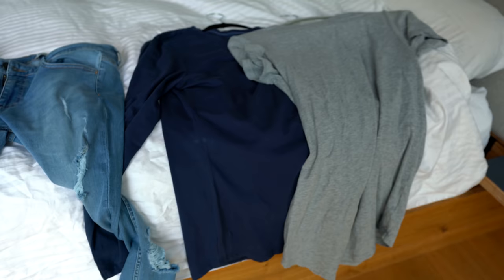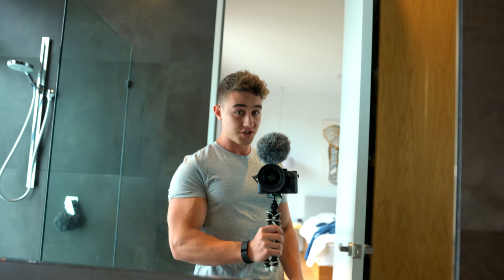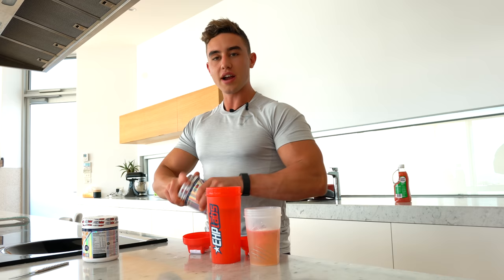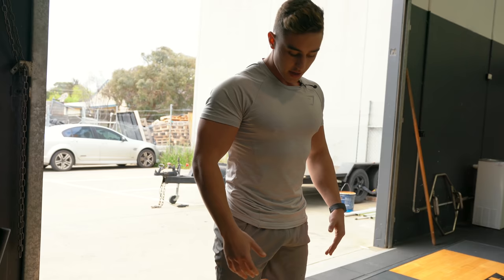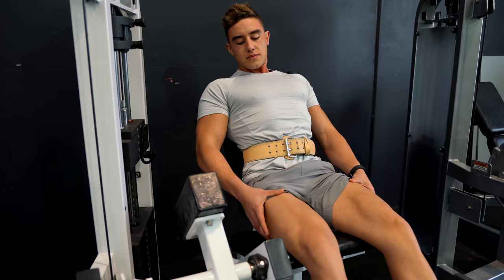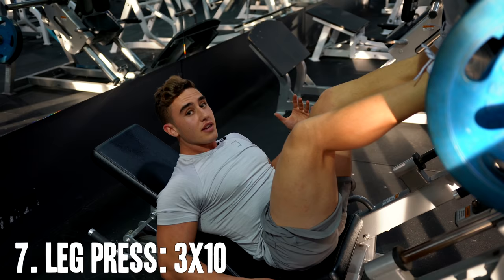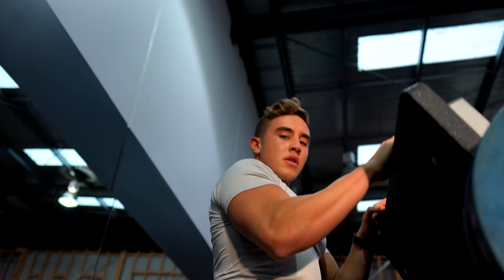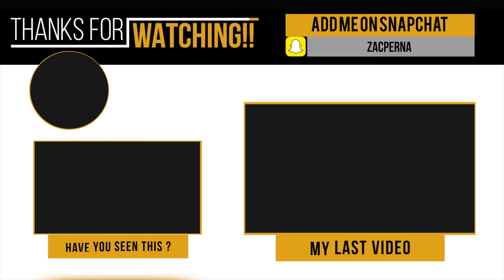Leg Day VLOG | Full Workout & New Clothes | Zac Perna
Grow Your Social Media and Monetise Fitness Mentorship Program Leg Day VLOG | Full Workout & New Clothes by Zac Perna

Leg Workout:
Seated Hamstring Curl: 5x12
Lying Leg Curl: 4x10
Stiff Leg Deadlift: 4x12
Quad Extension: 6x12
Hack Squat: 3x10
Lunges: 3x10
Leg Press: 3x10

Let Me Coach You and get your diet and training plan:
Videographer -
 Hafiy 🤙🏻

About Zac Perna:

I Love Food, Fitness and having a laugh! Welcome To My Life!
•24. Melbourne, Australia